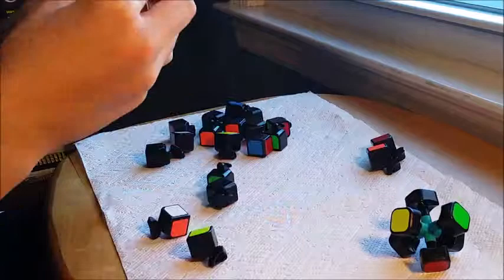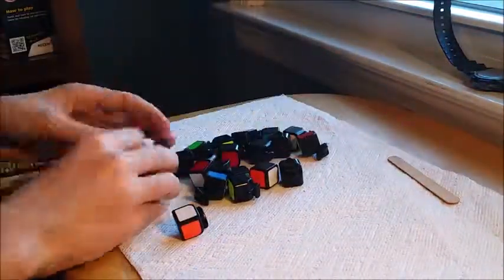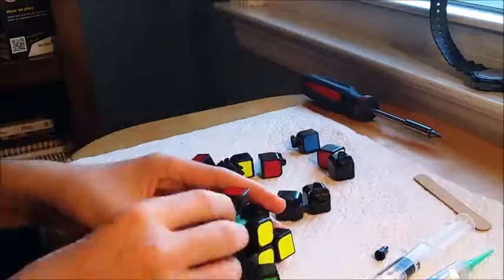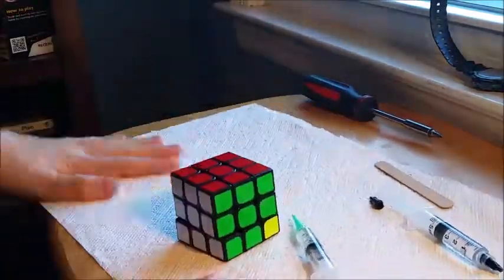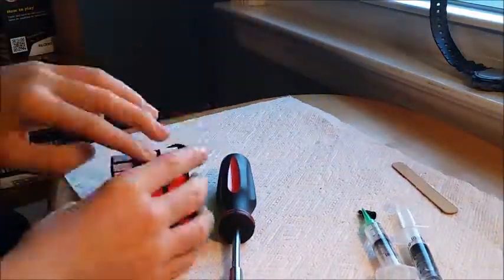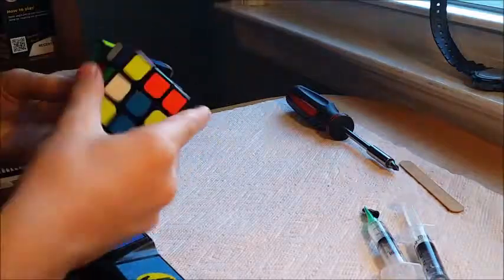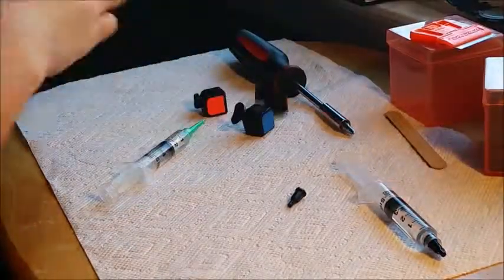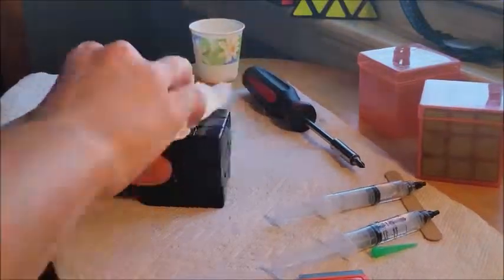New Sticker Mod! Part 2: Getting the Cubes Ready